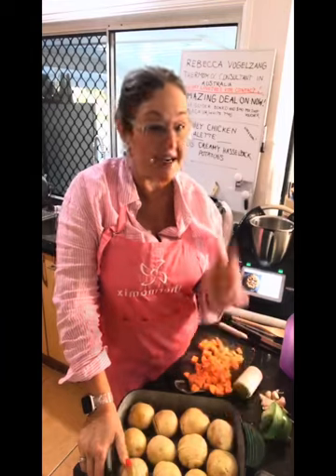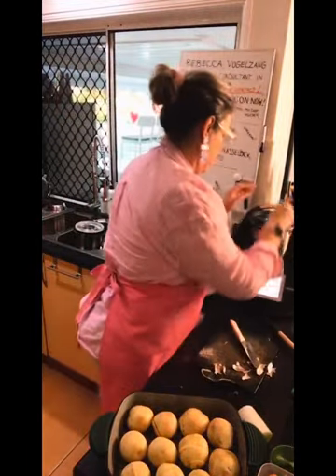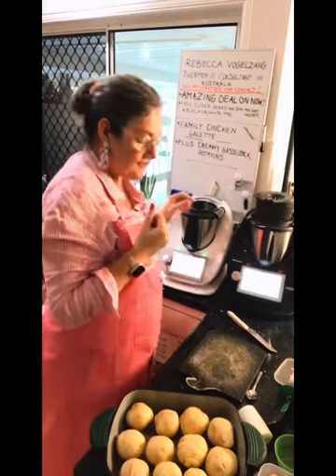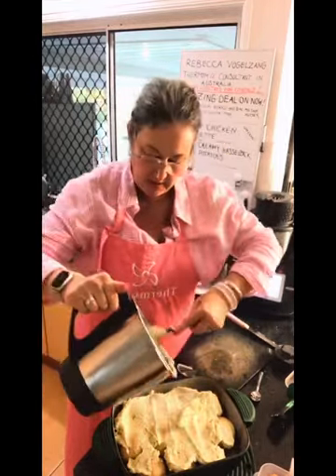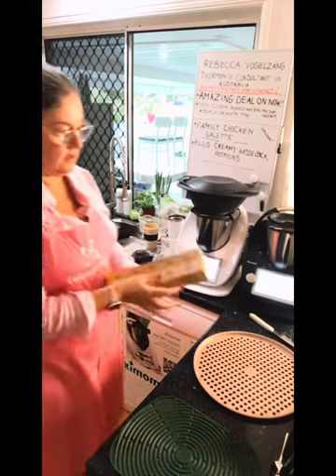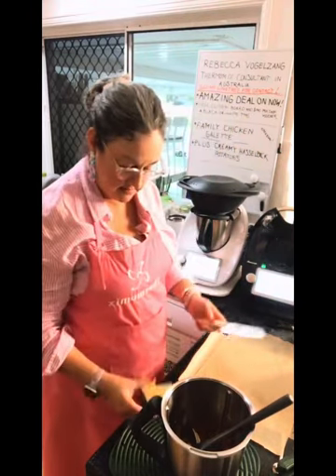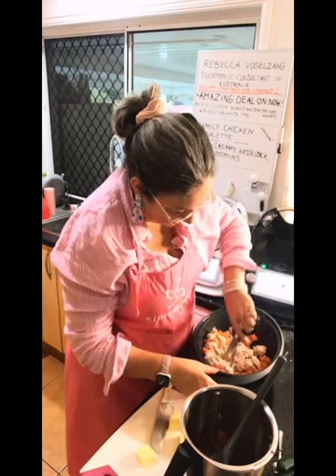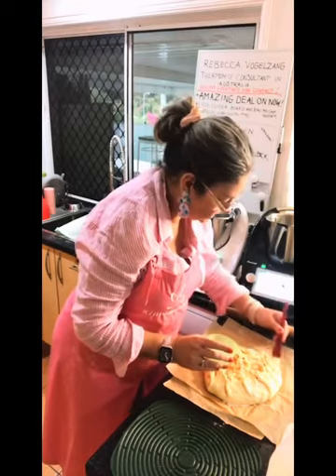Want to impress at a dinner party? Feed a crowd?? Then watch this one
Family chicken galette! A winner winner chicken dinner and watch and learn how you can make the three components of this one in advance too! Plus a work in progress of a hassle back potato bake!

Look at this delicious recipe I found on Cookidoo®: Family chicken galette

Reach out anytime